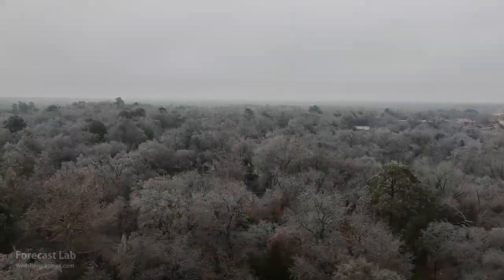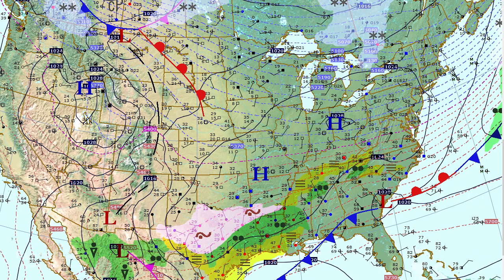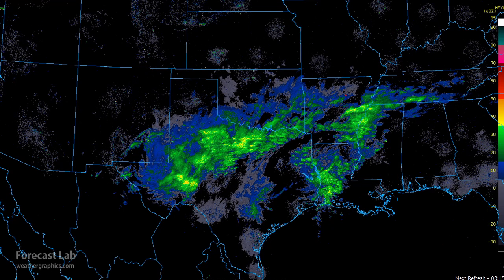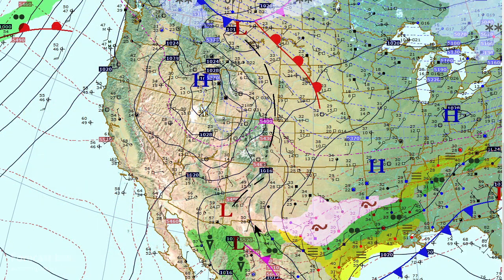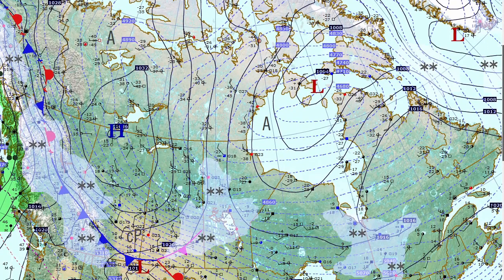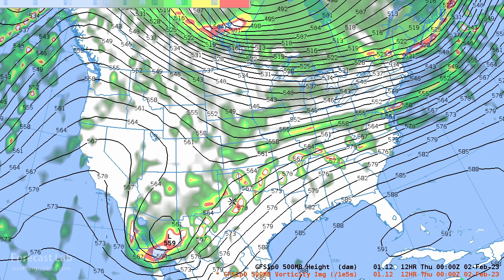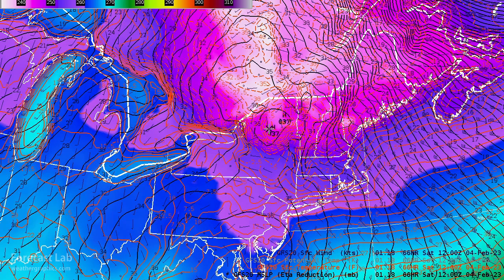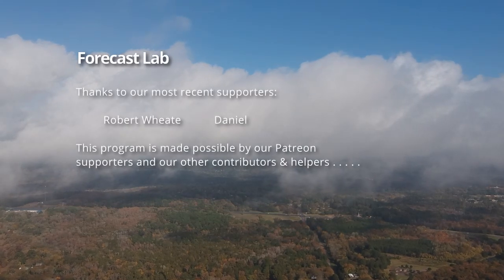Wed 2/1/23 - US weather | Texas ice storm | Major arctic blast for the Northeast [Forecast Lab]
Tonight we'll look at the Texas ice storm as well as the cold wave that will be flooding into the Northeast US Friday.

Thanks to our supporters for making this channel happen!

0:33 Central US atmospheric river
1:40 Surface analysis
3:01 Northeast US
4:05 Southeast US
4:52 Southern Plains
7:50 Northern Plains
8:14 Southwest US
8:43 Northwest US
9:04 Alaska & Canada
10:31 Upper air forecast
11:18 Surface forecast
13:20 Upper dynamics
14:12 Northeast US cold wave
16:05 Temperature advection
17:20 Closing